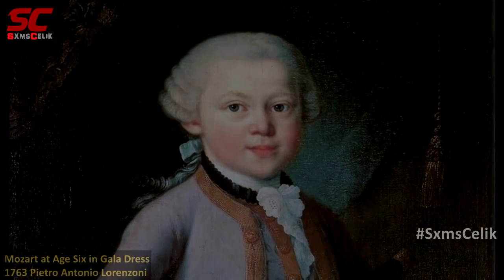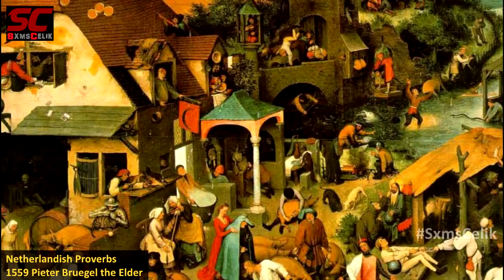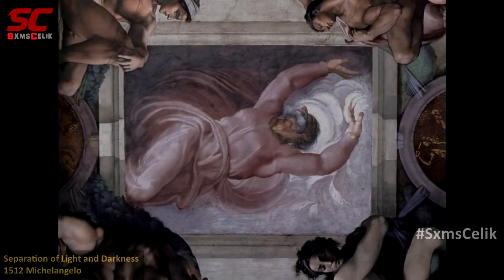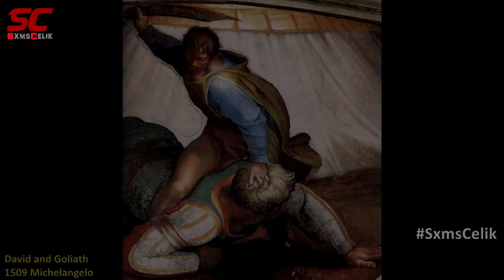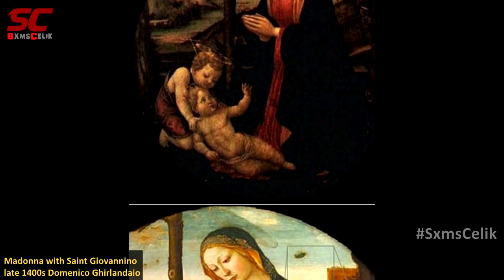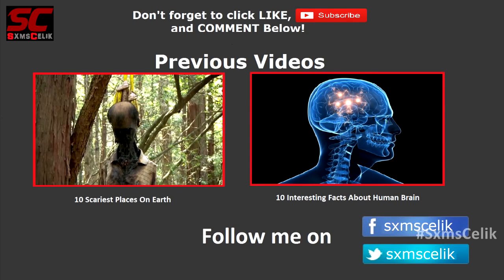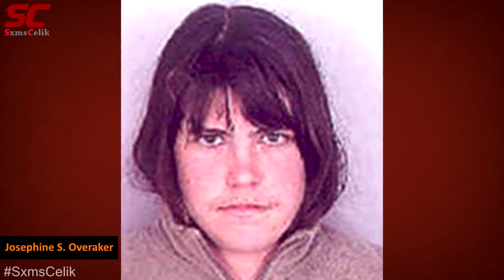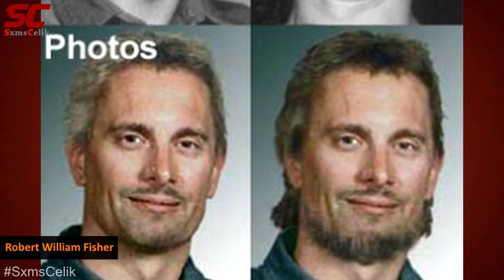10 Wellknown Paintings With Concealed Codes & FBI Most Needed Harmful Criminals